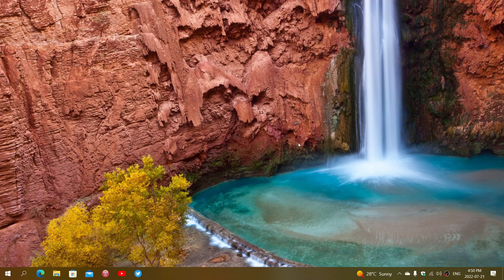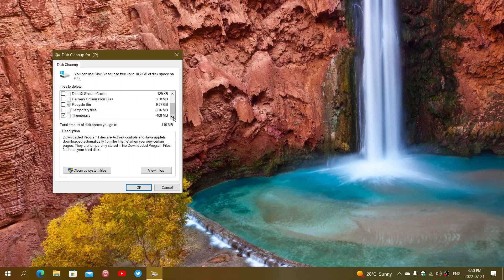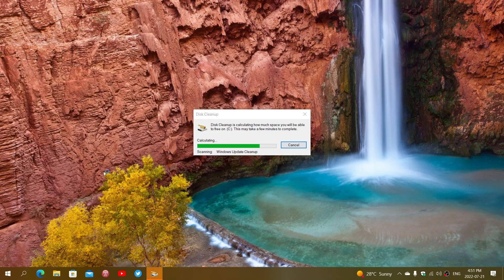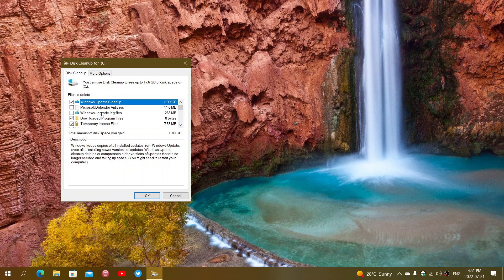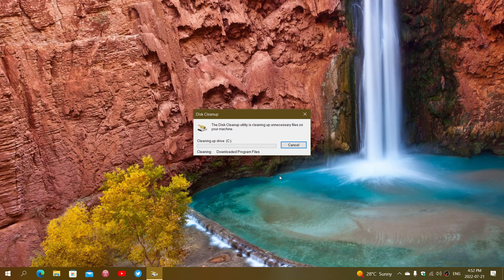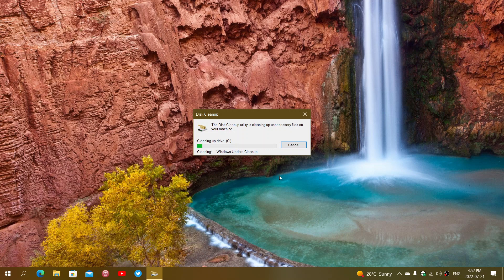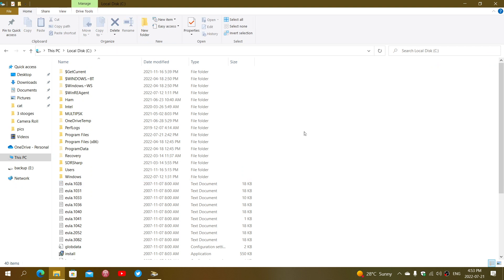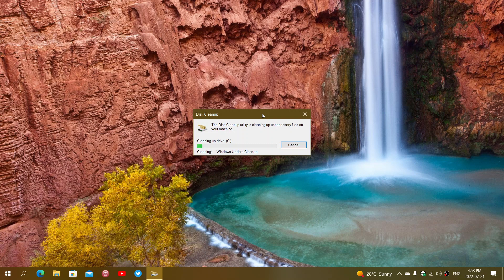Windows 10 Claim disk space back with disk cleanup tool remove windows update files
Claim lost space by going deeper with the disk cleaner tool in Windows 10